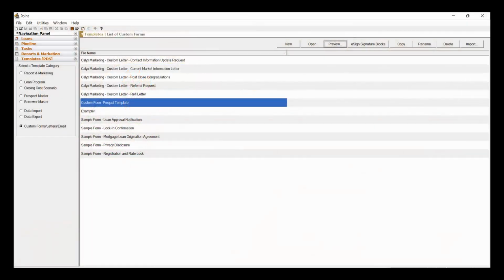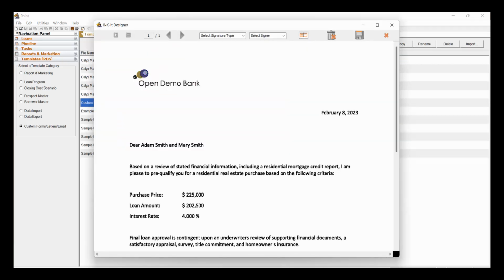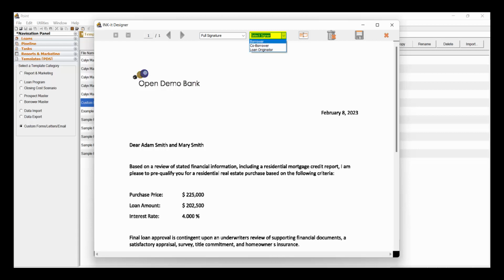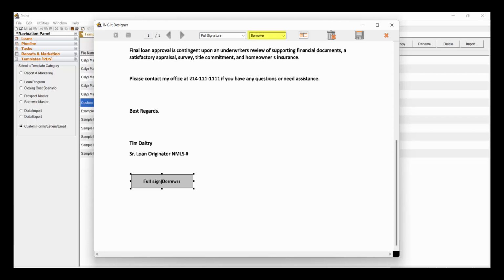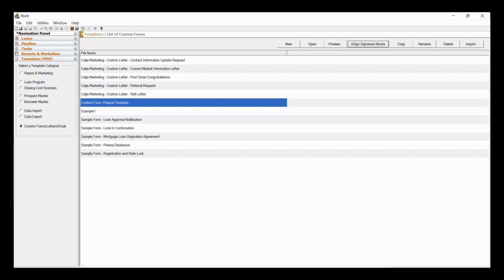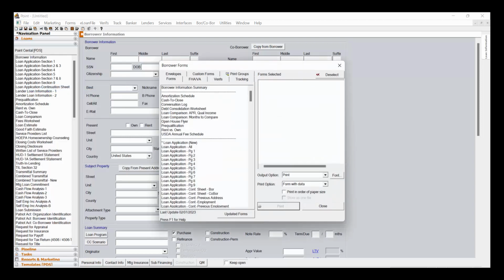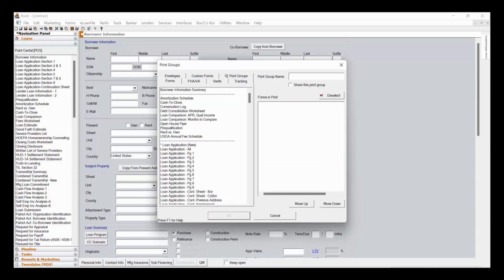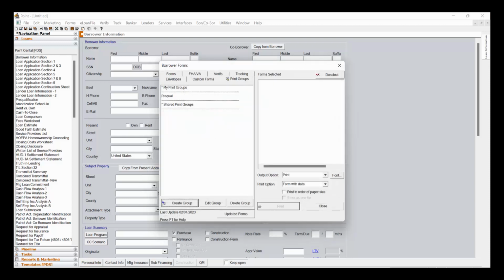Custom Forms: Adding eSign and Adding to Print Groups